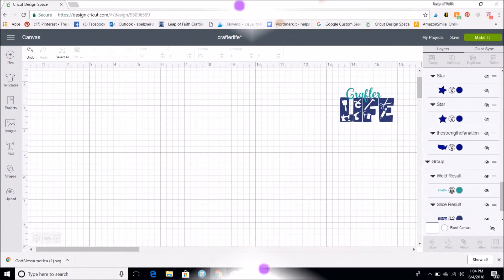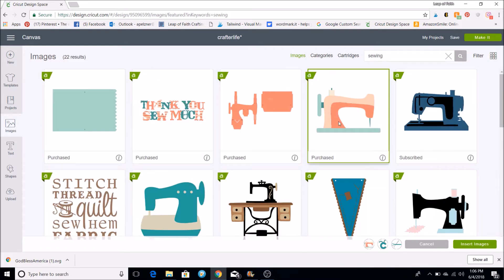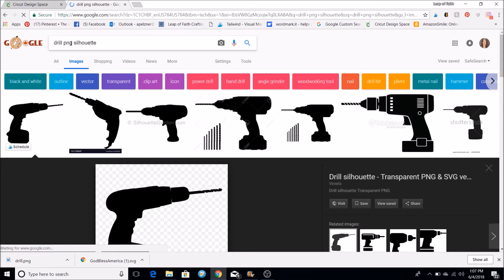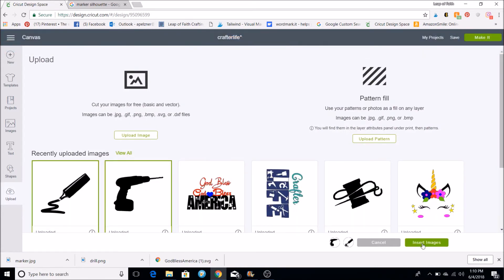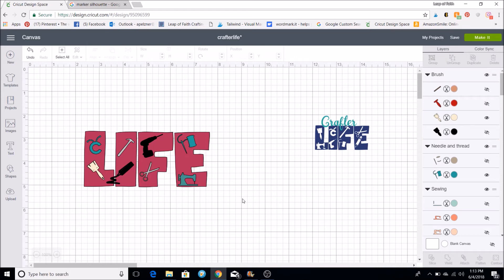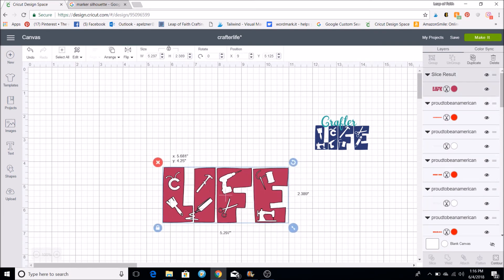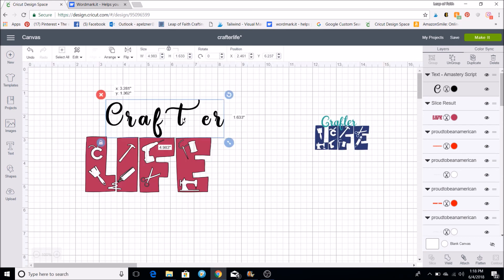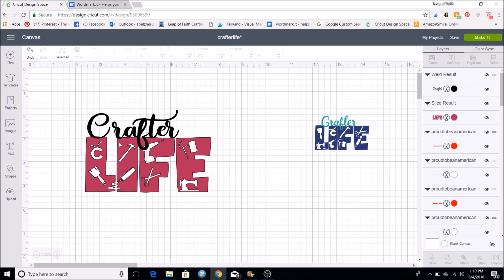Cricut Design Space Tutorial: Learn how to slice words with images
Learn how to create a file in Cricut Design Space by slicing out images from letters in the word Life.  Part of a series on how to make a heat transfer t shirt with cricut.